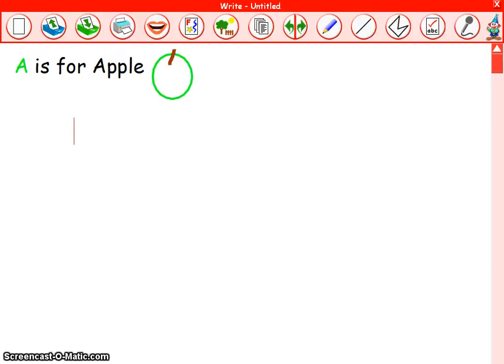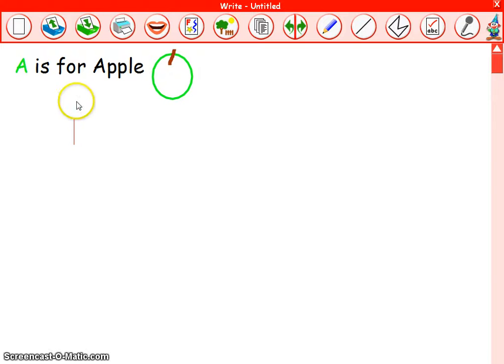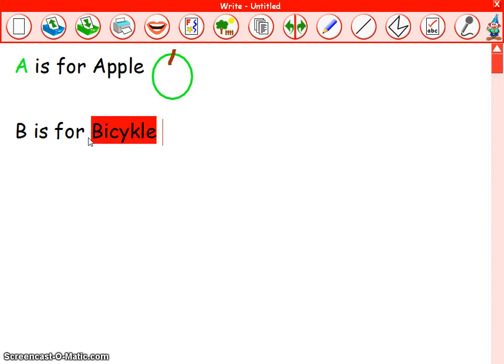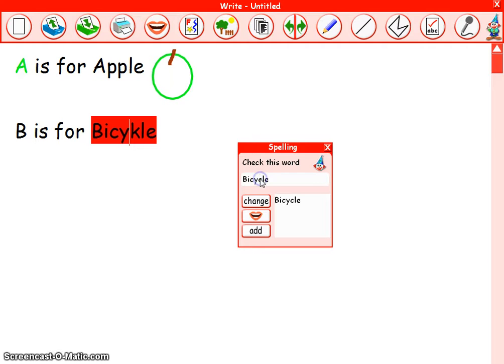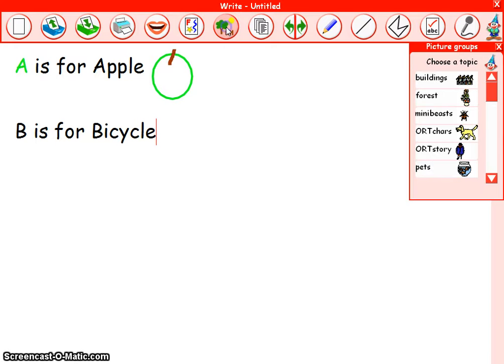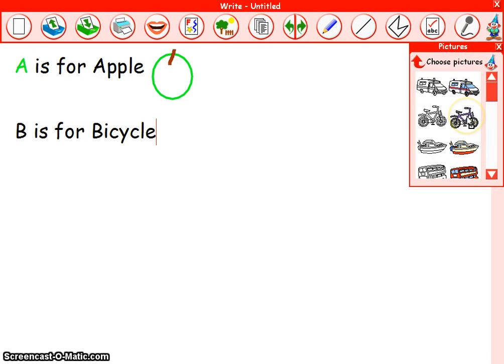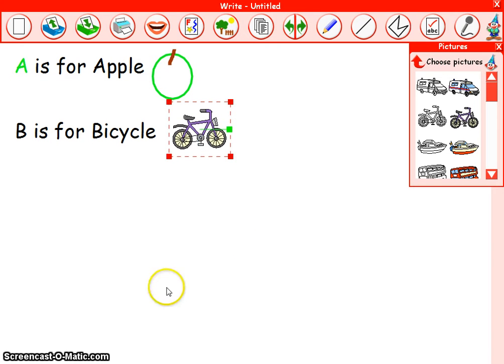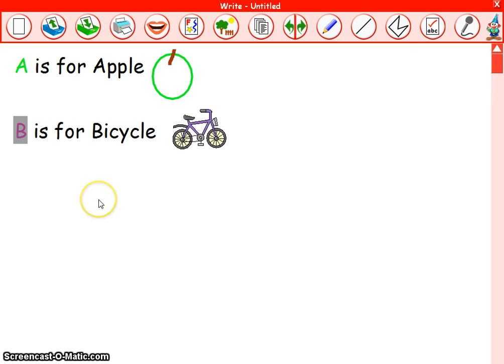Theme: Communication - Unit: Alphabet Soup - Video 2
Demonstrates to the children how to do a spell check and import pictures to find out more)